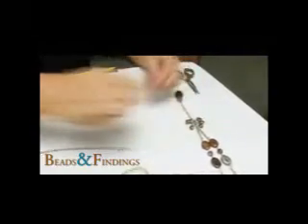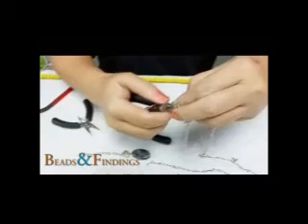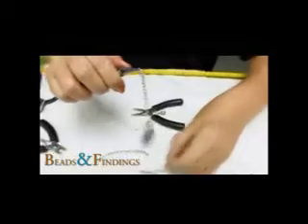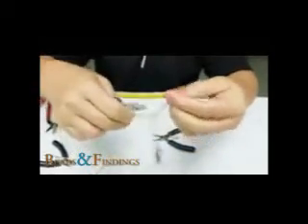Beading instruction how to make necklace 4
Beading instruction how to make necklace 4 by Beads and Findings.